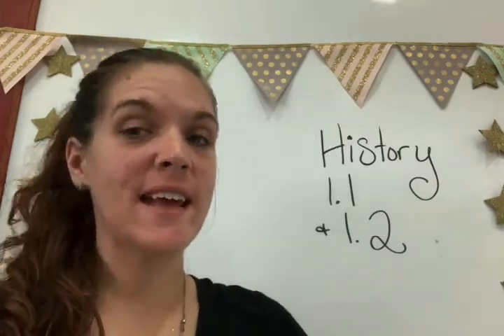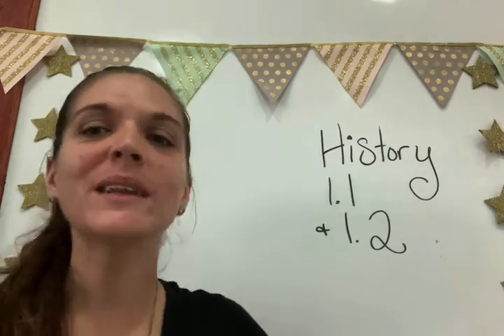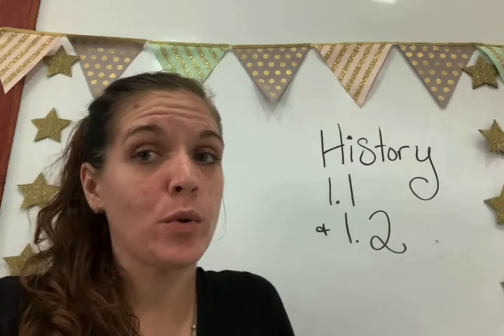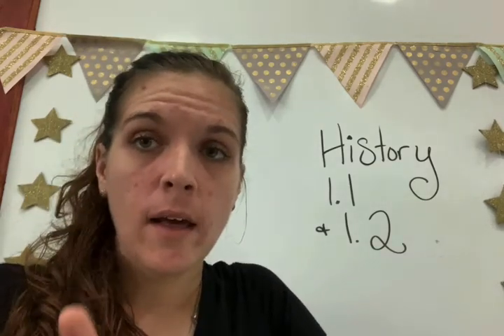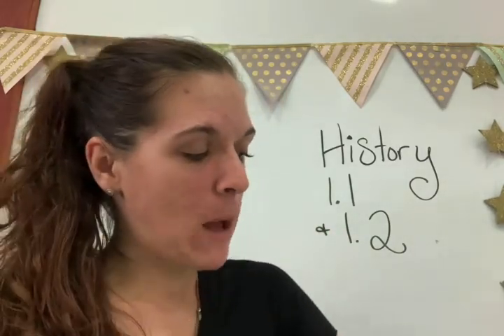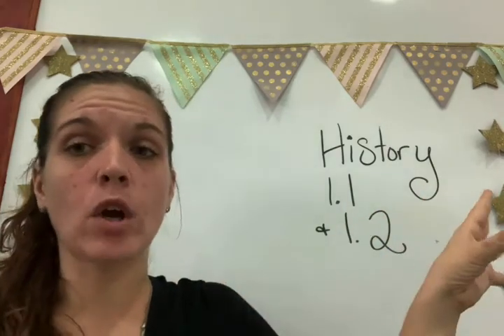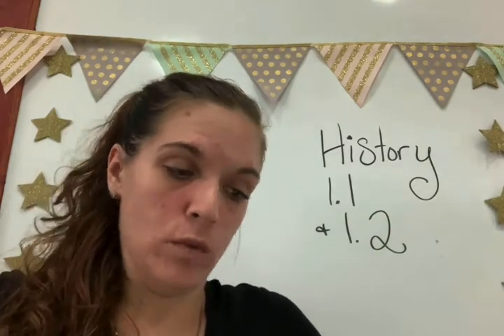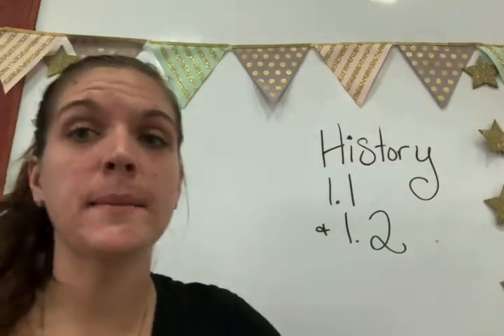History 1.1 &1.2